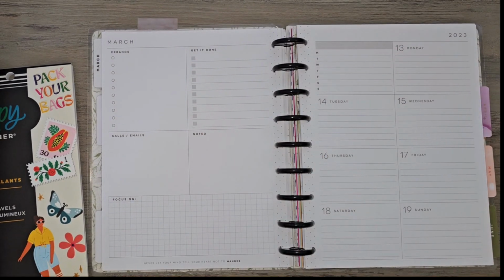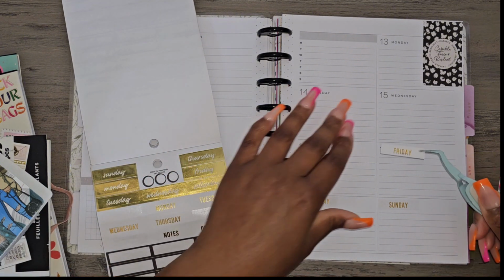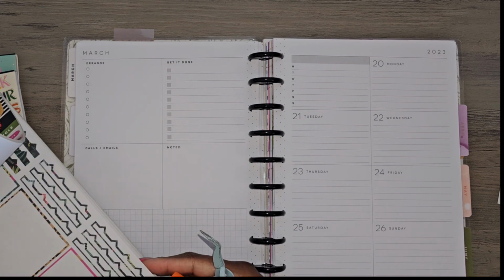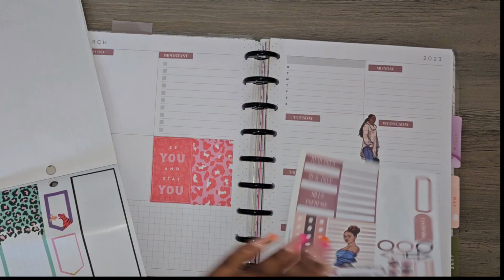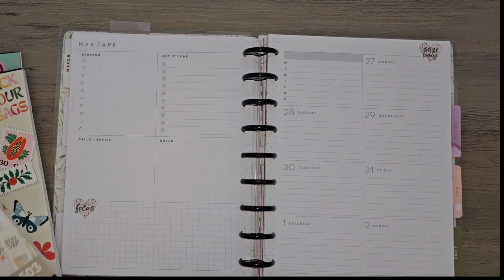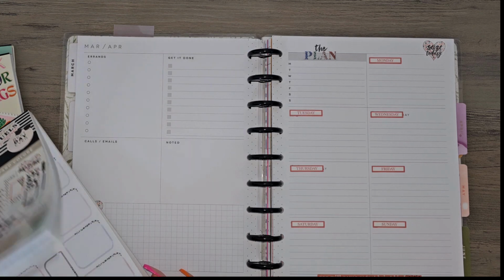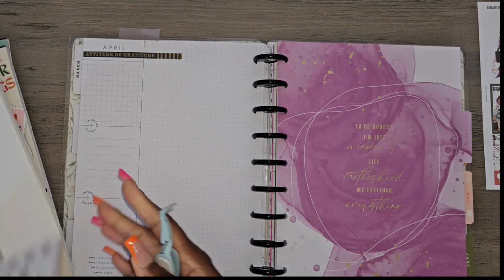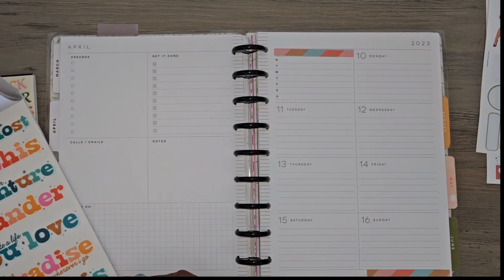Decorative Planning Ideas | Redating an Old Happy Planner | How to Reuse & Repurpose Your Planner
In this video, I’ll show you how to reuse and redate an old Happy Planner with fun decorative planning ideas! If you’ve got an old planner laying around, don’t let those pages go to waste. I'll walk you through how I creatively redate outdated months and weeks using stickers, washi tape, and fun planning techniques to give your planner a fresh new look.

Whether you're a fan of decorative planning or looking for ways to stay organized without buying a new planner, this video is packed with tips on how to transform your old layouts into something beautiful and functional. Watch as I repurpose my Happy Planner with ease, turning it into a planner that fits my current schedule.

If you love Happy Planner hacks, budget-friendly planning, or just need some inspiration for revamping your planner, this video is for you!

About Me
Explore my links for more planner content and products:

Planner Spreads & Stickers: